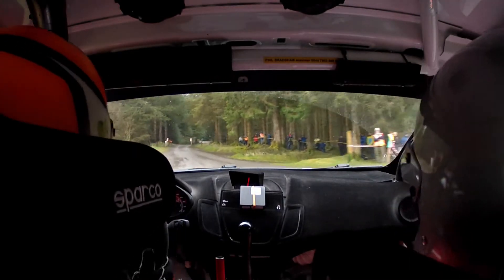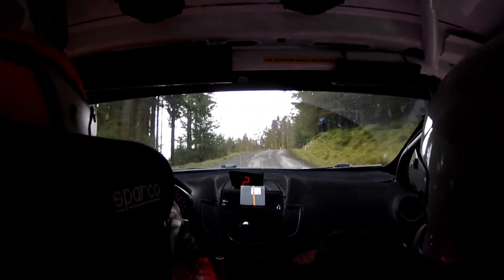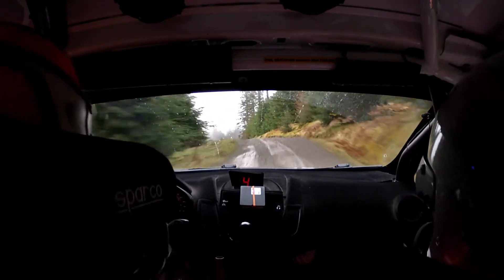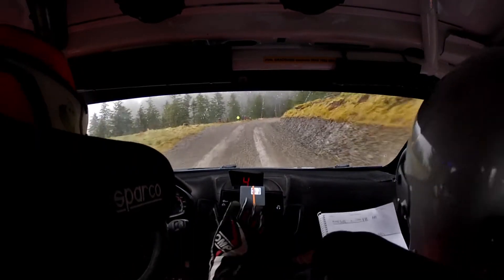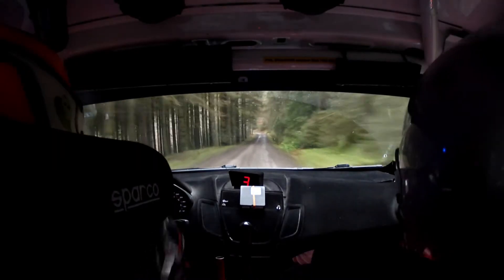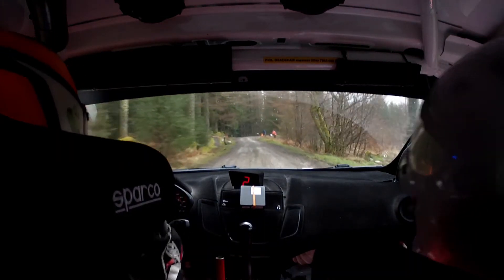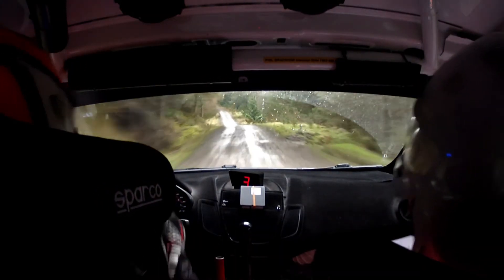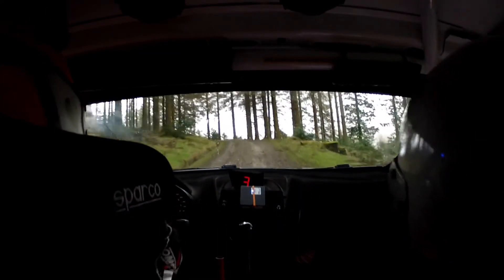SS1Hobcarton Malcolm Wilson Rally - Tony Simpson & Ian Bevan Fiest R2 2020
Tony Simpson & Ian Bevan second round of BTRDA Rally Championship Malcolm Wilson Rally 2020